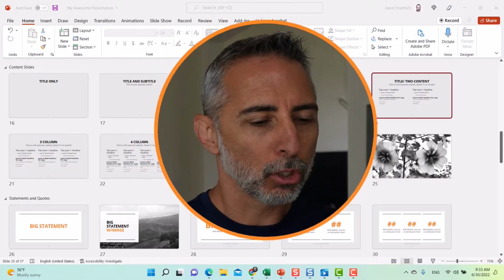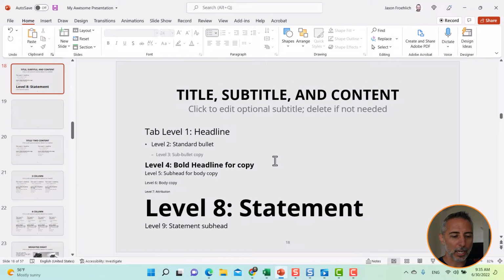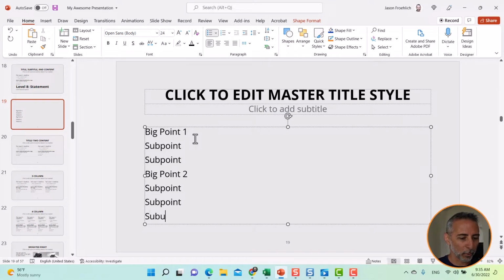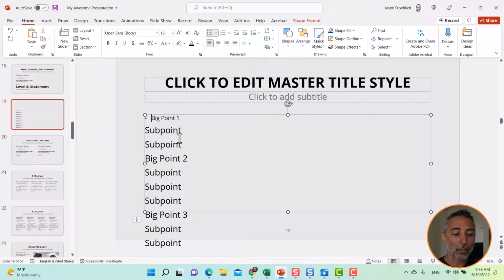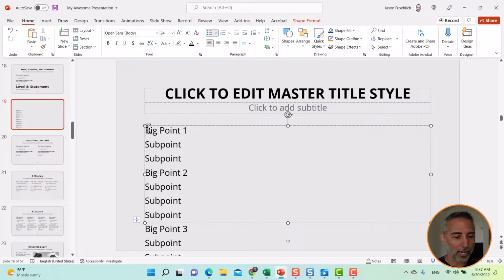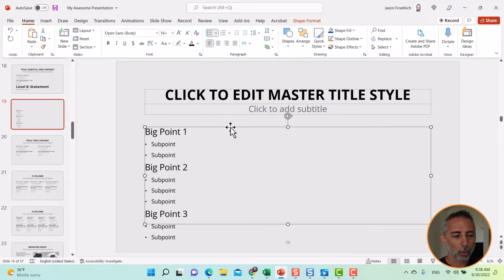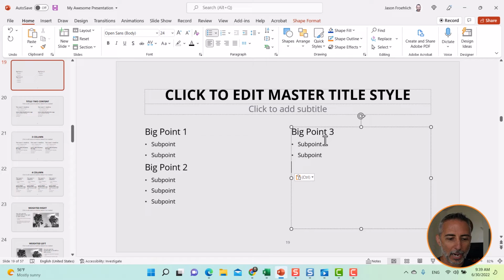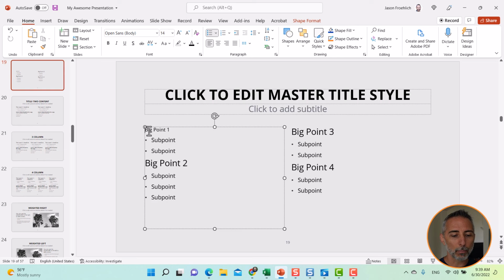PowerPoint: How To Use The Tab Function for Content and Text Boxes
When using our template with the parent tabbing system in place, this is how you easily and quickly make changes to your text with the tab and shift+tab function.

If you don't have our template to follow along with, visit here to download it for free: